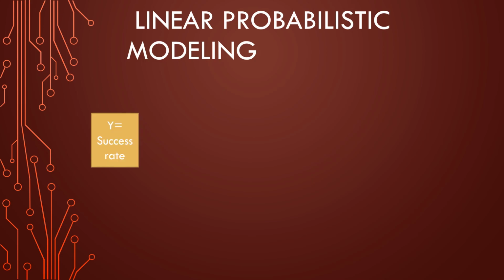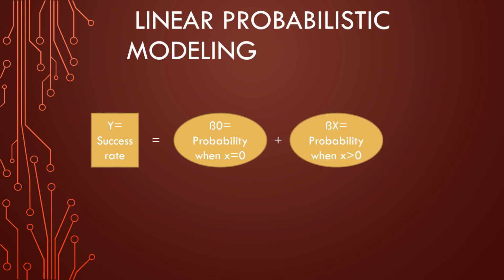Linear Probabilistic Modeling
STA3032
UCF Spring 2019